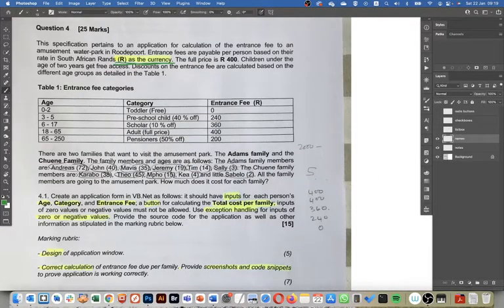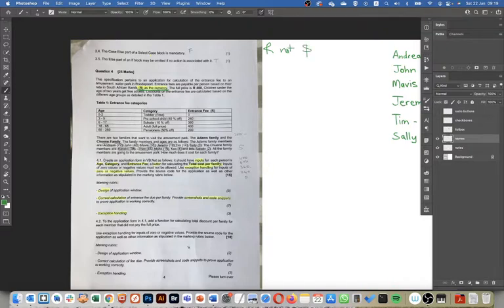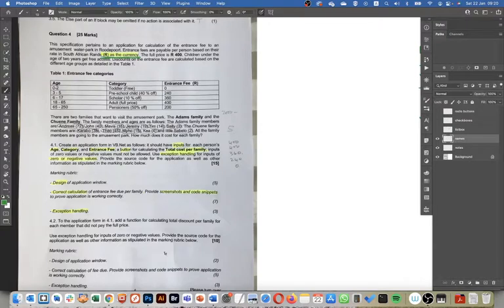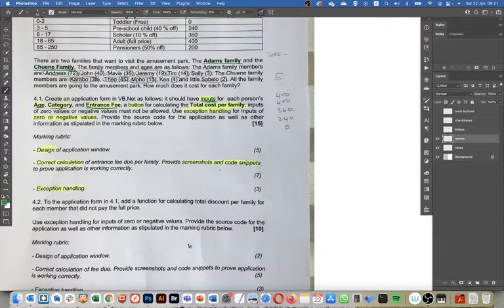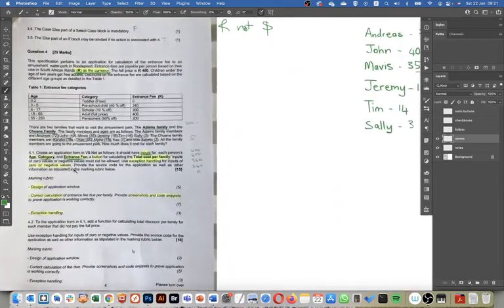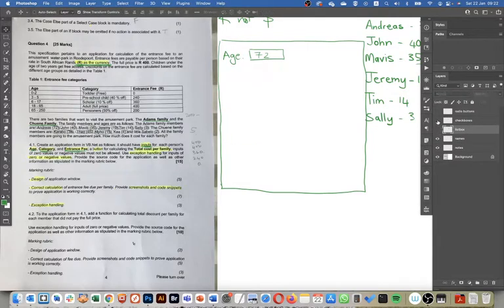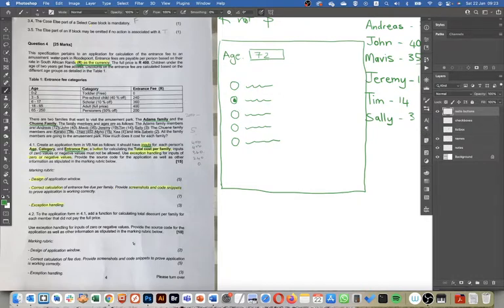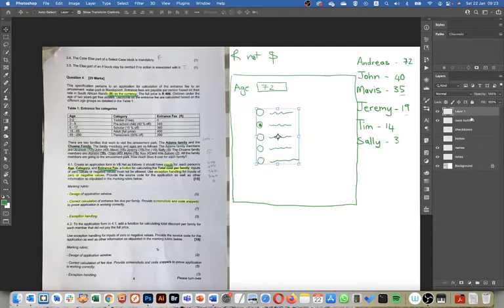1 Reading through the question